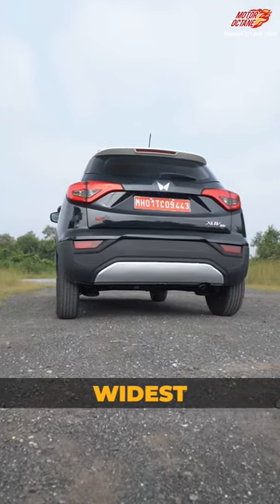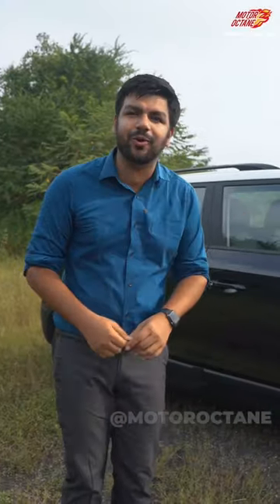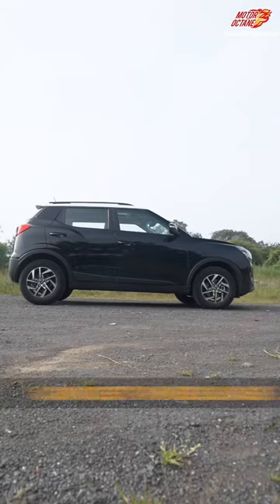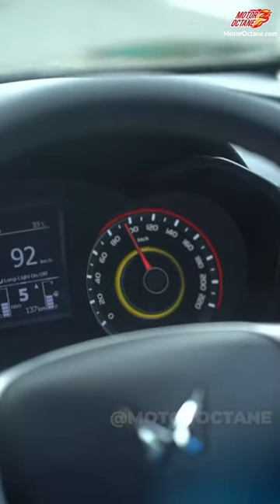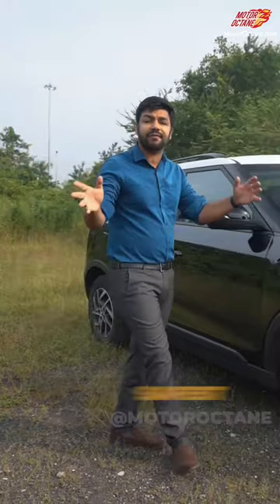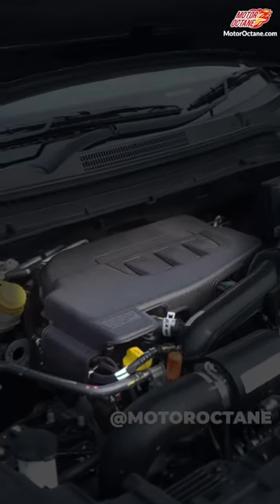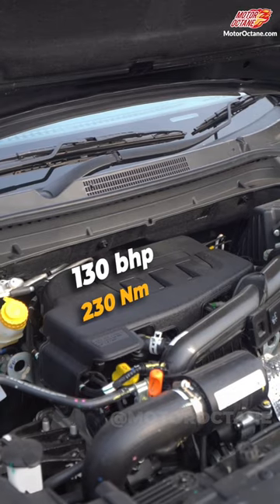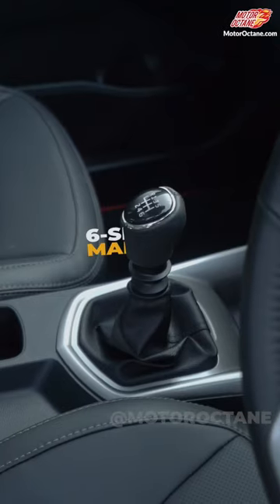Mahindra offers NEW POWERFUL engine